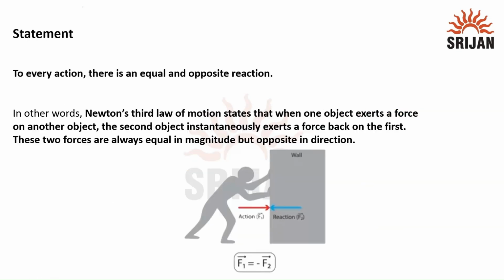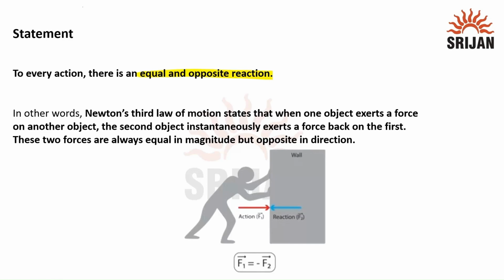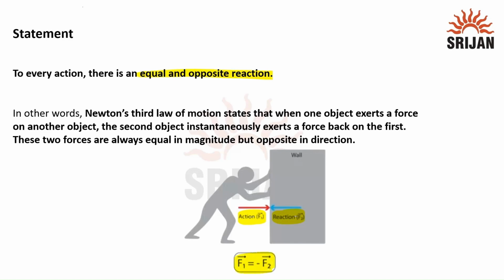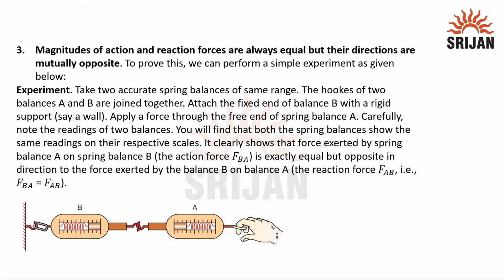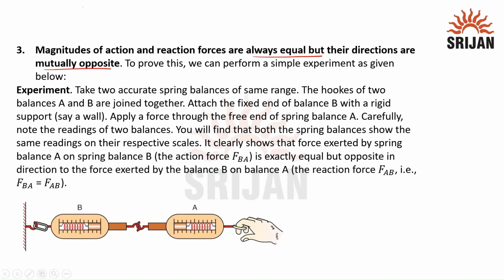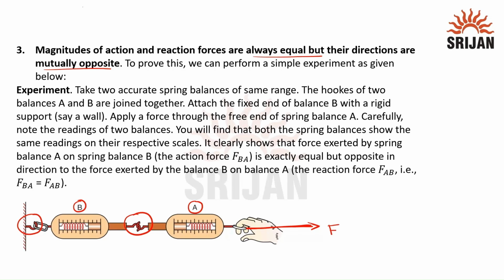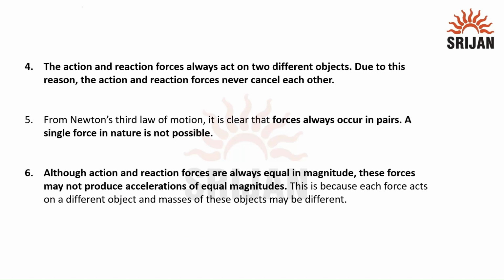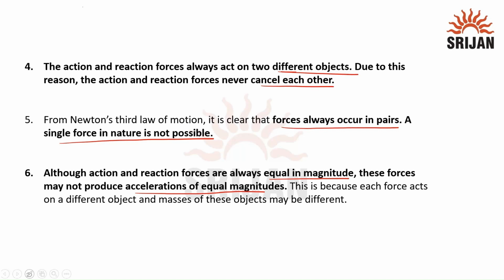12. Newton’s Third Law of Motion